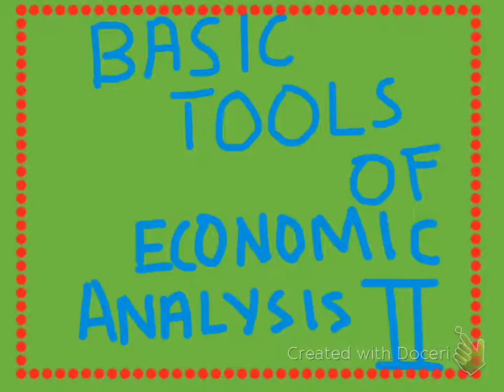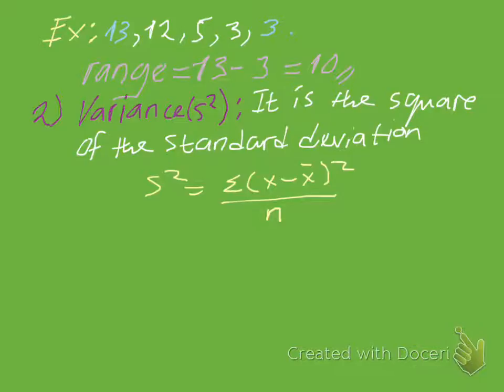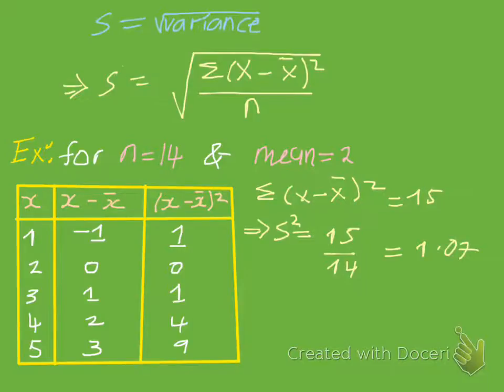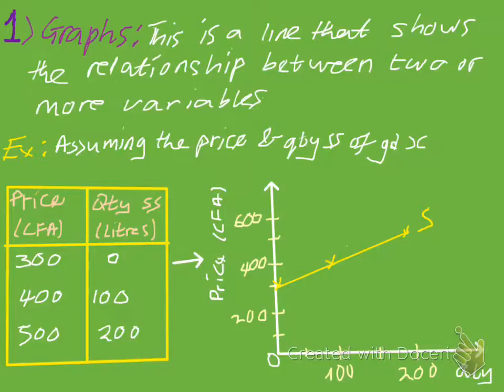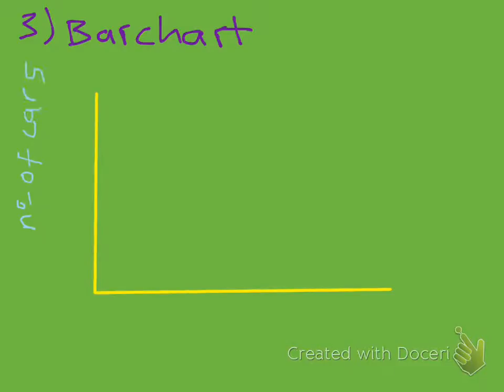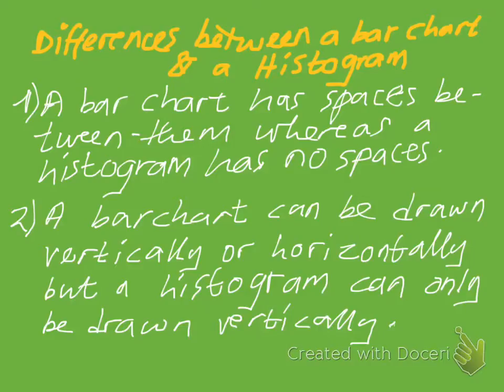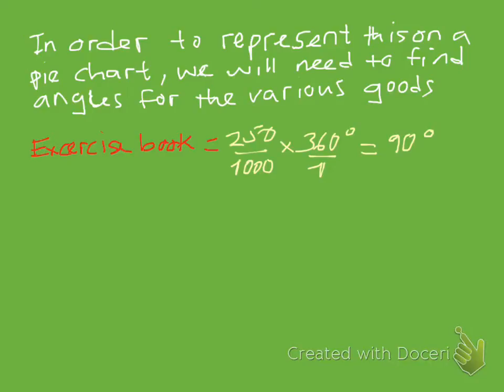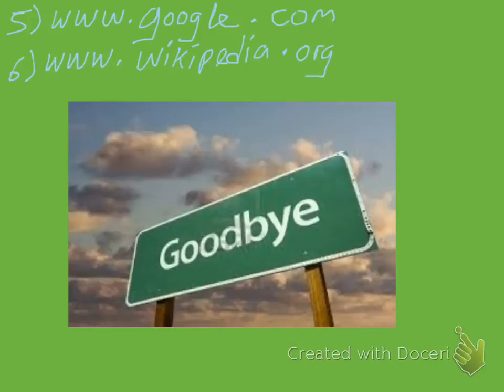Economic F 3 lesson 2